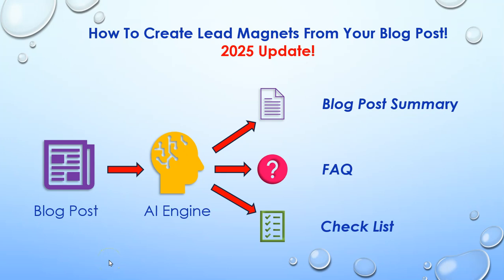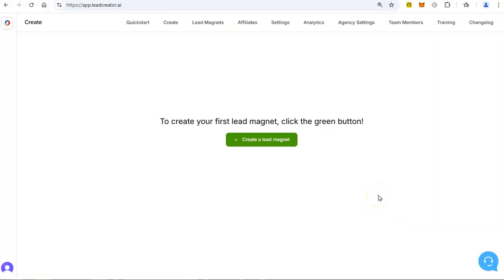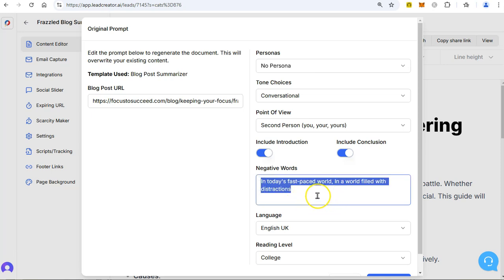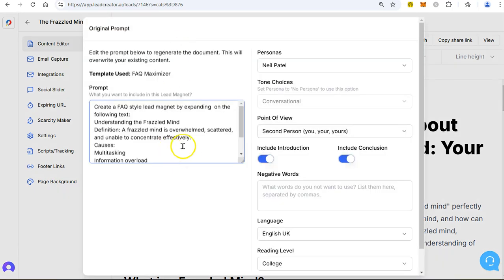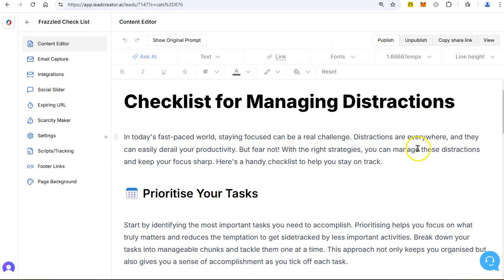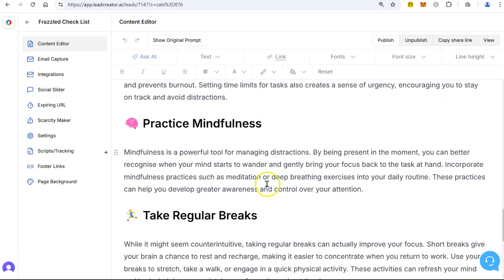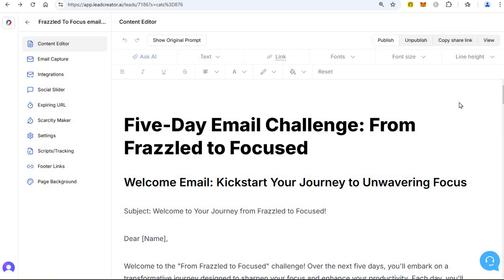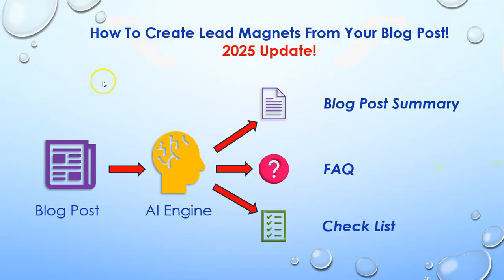How To Create Multiple Lead Magnets From A Single Article!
🎥 Unlock the Power of Your Blog Post: Create Multiple Lead Magnets with LeadCreator.ai! 🚀

Are you ready to transform a single blog post into a treasure trove of lead magnets?

In this video, we dive deep into the art of repurposing content using the innovative tool, LeadCreator.ai. Whether you're a content creator, small business owner, marketer, or YouTuber, this guide is your ticket to maximising your content's potential.

✨ What You'll Learn:

📝 Blog Post Summarisation: Discover how to condense your blog post into a compelling summary that captures the essence of your content, making it perfect for quick consumption and sharing.

❓ FAQ Guide Creation: Learn to extract the most pressing questions from your blog post and craft a detailed FAQ guide that addresses your audience's needs and enhances their understanding.

✅ Checklist Development: Turn your blog post into a practical checklist that your audience can use to implement your insights and advice effectively.

📧 5-Day Email Challenge: Engage your audience with a structured 5-day email challenge, designed to deepen their connection with your content and encourage actionable steps.

👉 Watch Now and Start Creating!
Don't miss out on this opportunity to elevate your content strategy. Hit play and discover how you can effortlessly create multiple lead magnets from a single blog post.

00:00 Introduction
00:35 Blog Post To Summary Example
01:48 Prompt Screen & Template
02:45 Blog Post Summariser
05:45 Frequently Asked Questions (FAQ)
07:49 Checklist Example
11:04 Mini Course Creator (5 Day Challenge)
13:45 Summary & Links

🔗 Why Use LeadCreator.ai?
LeadCreator.ai is your ultimate partner in lead magnet creation & content repurposing, offering seamless solutions to transform your blog post into multiple engaging formats.

With its user-friendly interface and powerful features, you'll save time and effort while expanding your reach and impact.

Stay ahead of the curve with our latest videos on content creation, marketing strategies, and more.